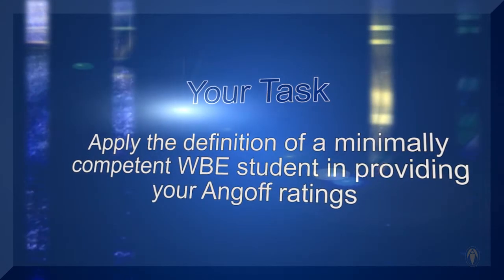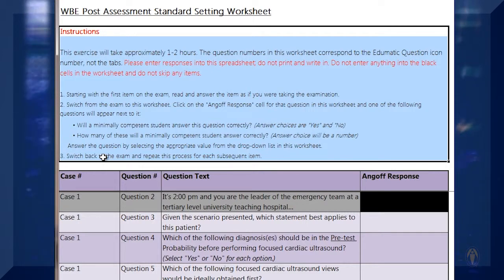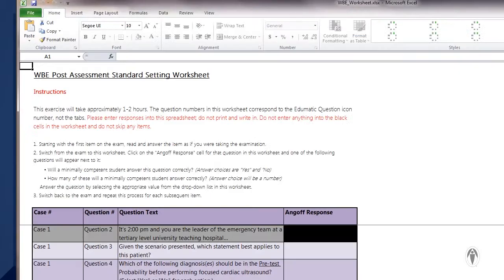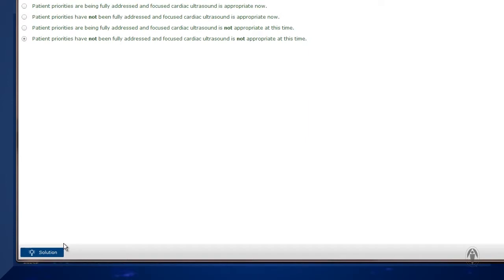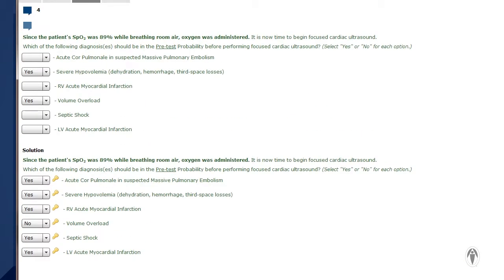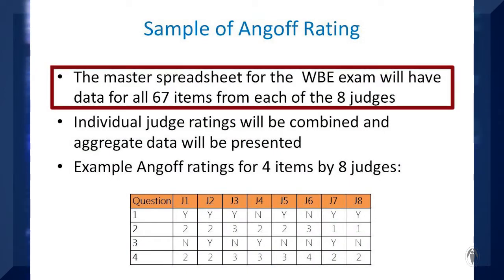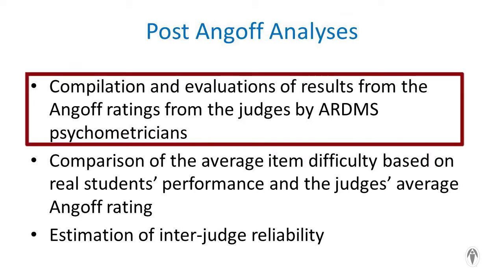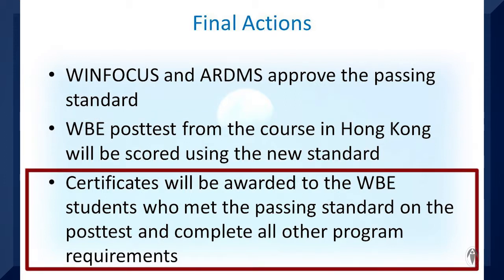WBE Standard Setting Video Part 2